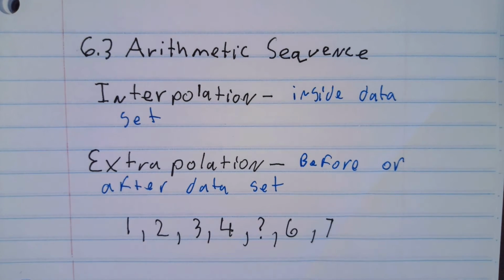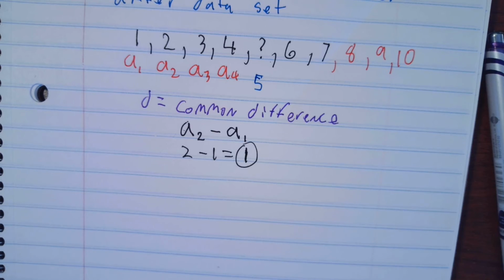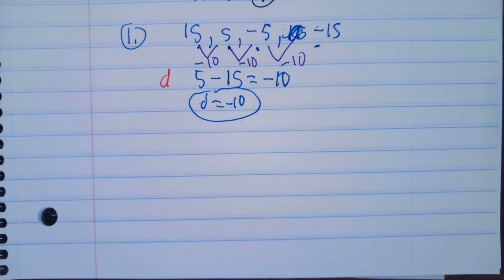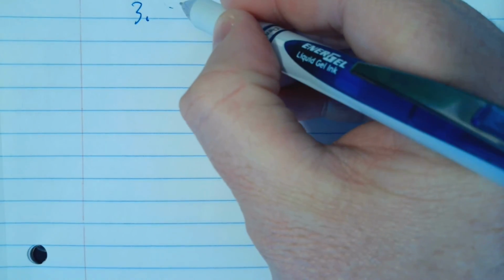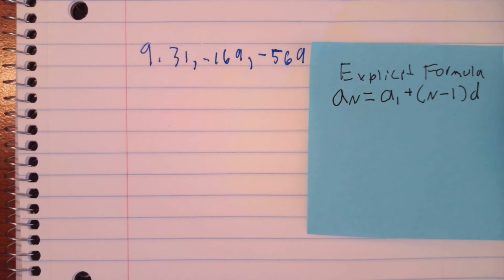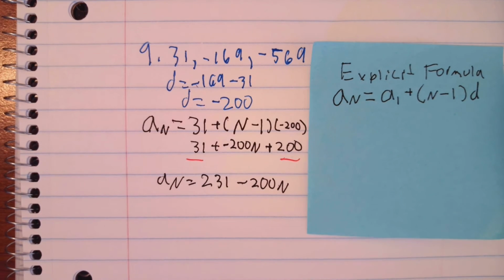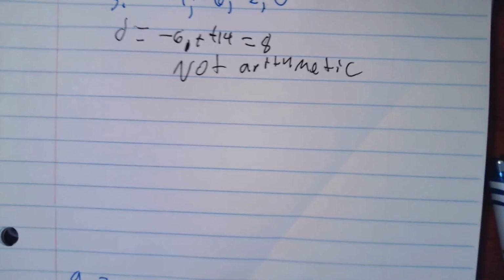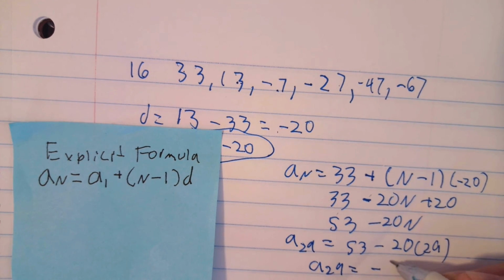A 6 3 Arithmetic sequence